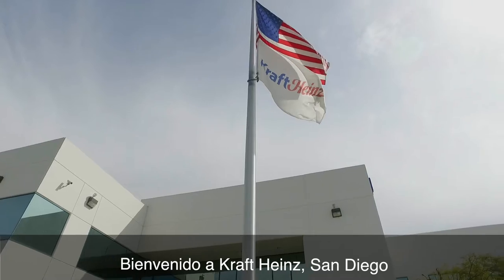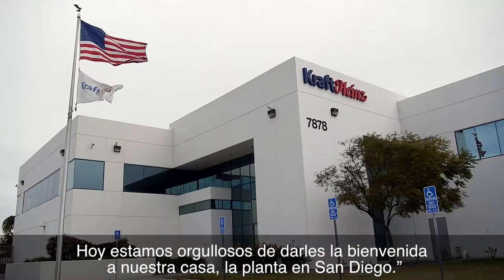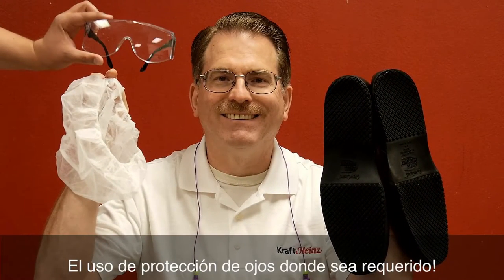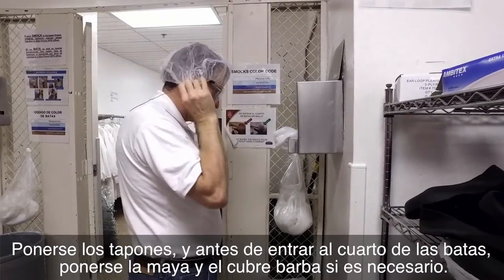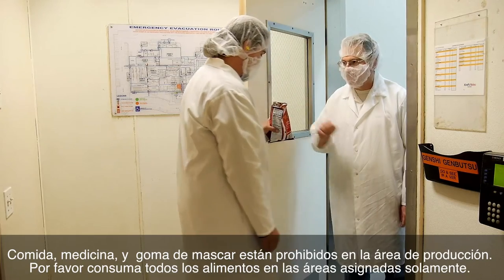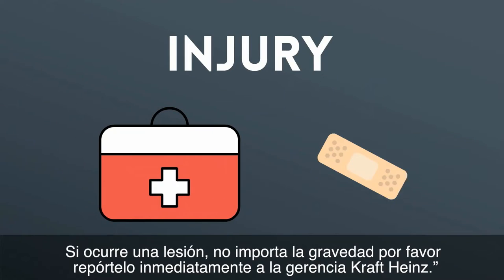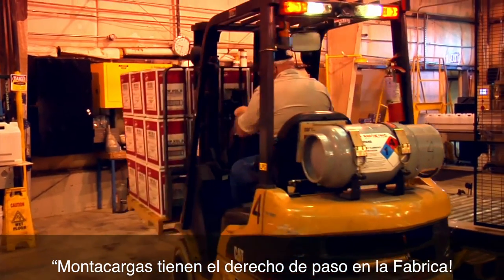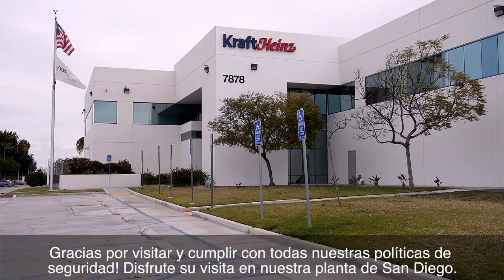Safety Video - Kraft-Heinz San Diego Factory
The next time you're in San Diego, stop by the Kraft-Heinz factory and take a tour of the facility! But before you step foot inside the factory itself, you'll have to watch this safety video that we created for them.

Recognize that voice?

No it's not Patrick Warburton

Need a safety or training video produced? Or any other type of marketing video? Get in touch with us: